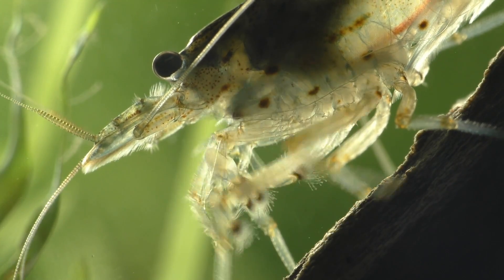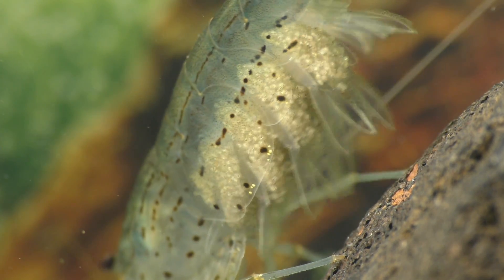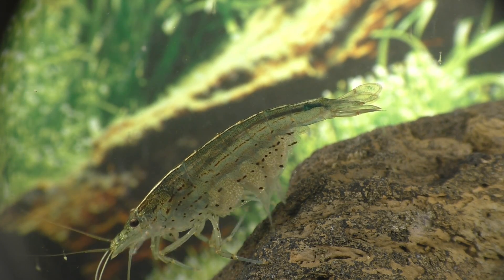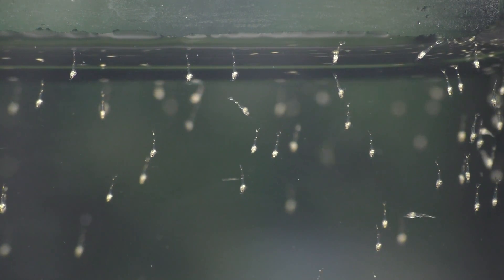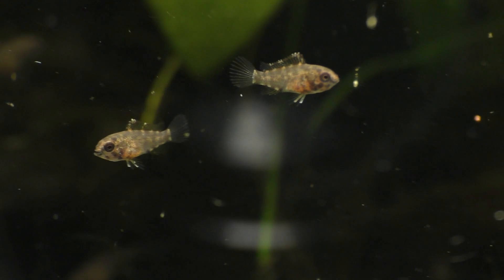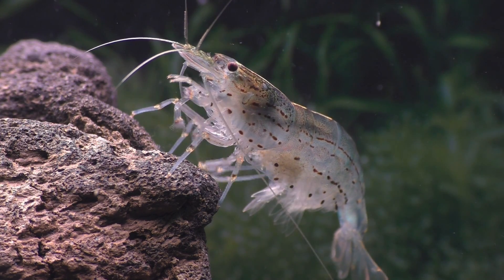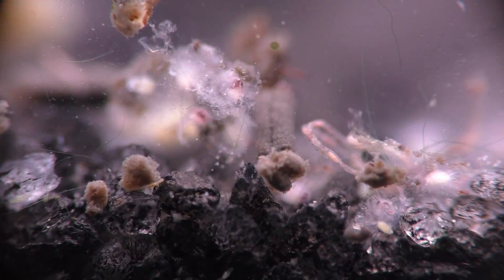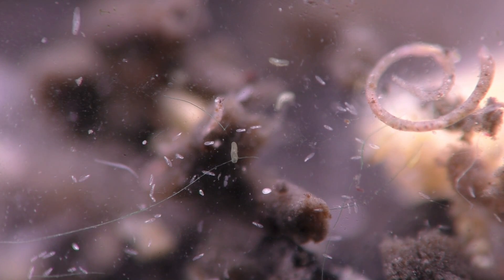SEE AN AMANO SHRIMP HAVING BABIES !!!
Learn how an Amano shrimp cares for her eggs, and then gives birth to over one thousand babies. Information about breeding Amano shrimp, and a close look at their babies. Can baby Amano shrimp survive in freshwater?

Yes, Amano shrimp can breed in freshwater, but the babies cannot survive in freshwater for very long. See what happens to Amano shrimp eggs that fall onto the substrate. . .

Baby Amano shrimp
Caridina multidentata
Algae eating shrimp
Yamato shrimp
CAMERA EQUIPMENT USED IN VIDEO

They stopped making the camera model that I used
in this video, but there's a newer version available.

Panasonic Full HD Video Camera Camcorder,
20X Optical Zoom, 1/2.3 Inch BSI Sensor, HDR Capture,
(paid link)

There's also a 4K version available as well.
HC-WXF1 4K camcorder
(paid link)

MACRO LENS
Raynox DCR-250 super macro lens
 (paid link)